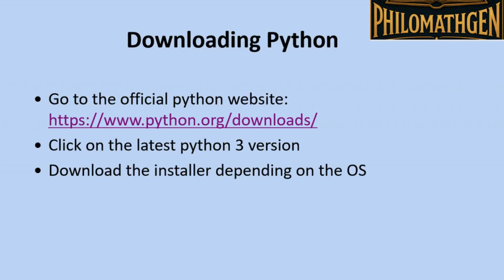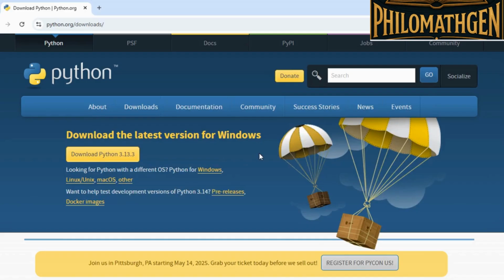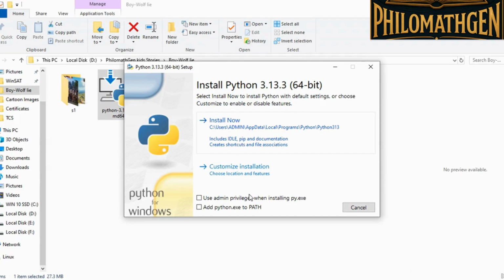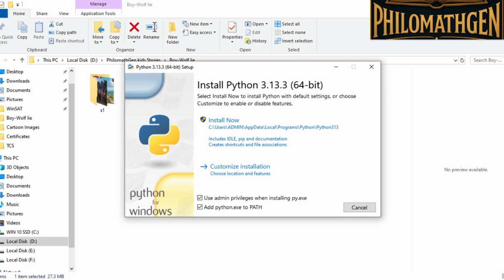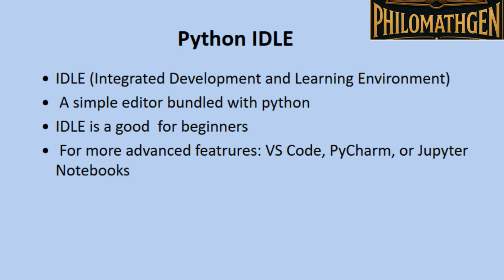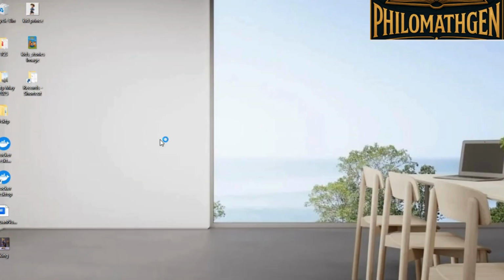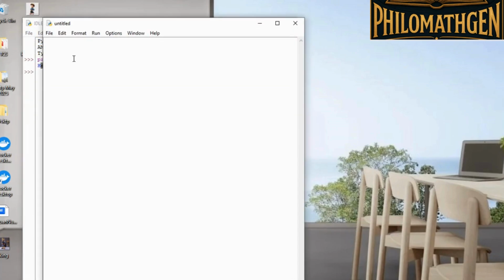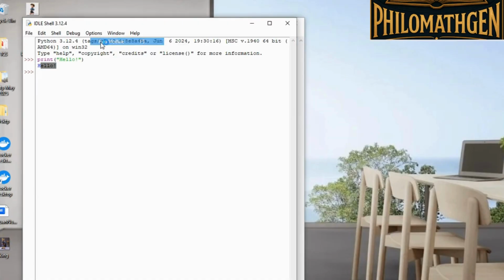Python Tutorial 2 Setup and Installation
Python Setup & Installation Guide | Complete Tutorial for Beginners

Welcome to this step-by-step guide on how to download, install, and set up Python on your computer. Whether you're just starting with coding or setting up a new development environment, this tutorial is perfect for beginners!

Setting up environment variables (PATH)
Verifying the installation using the command line

A quick intro to Python IDLE and running your first script

✅ No prior experience needed — just follow along!

📦 Want to install Python with tools like Jupyter & Spyder?
Watch our Anaconda Installation Tutorial: [link to your Anaconda video]